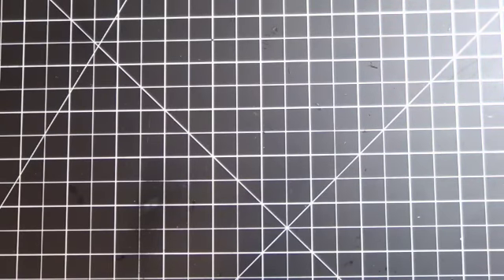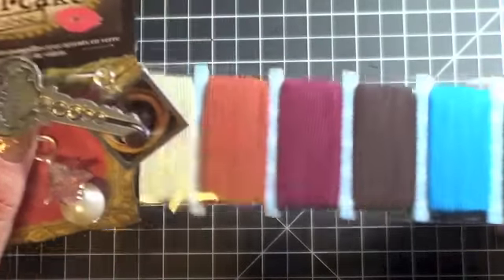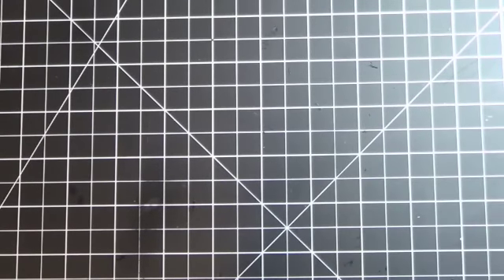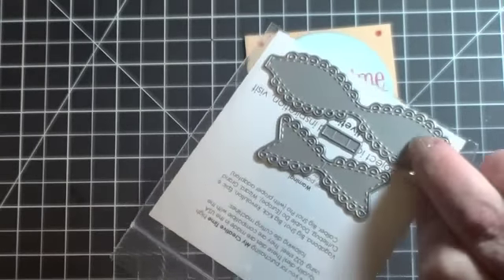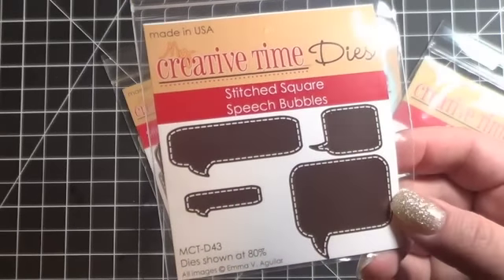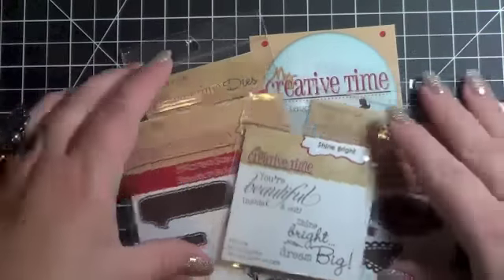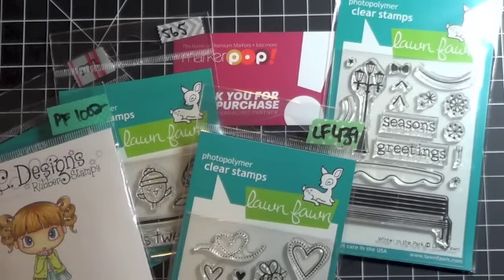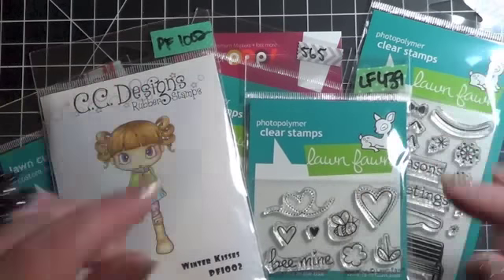Lots of Little Hauls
Here are those online stores...